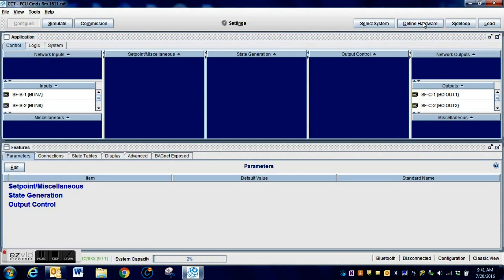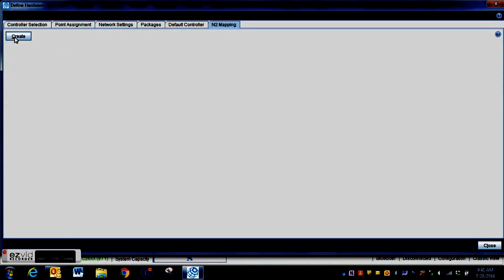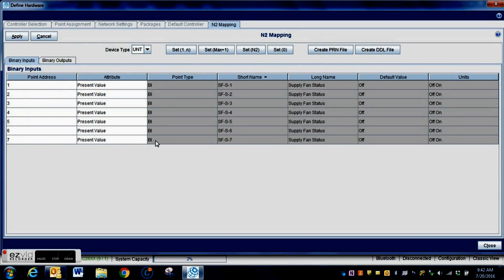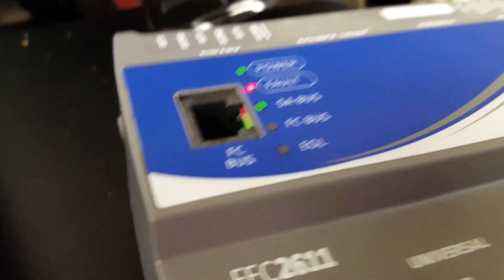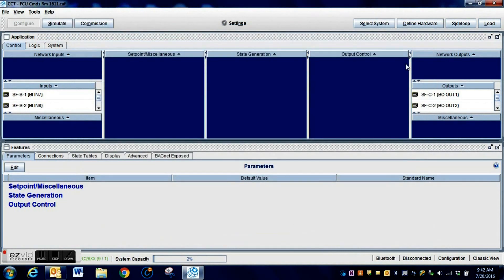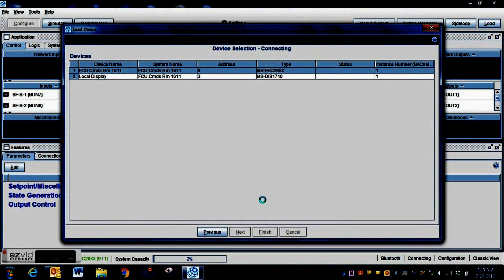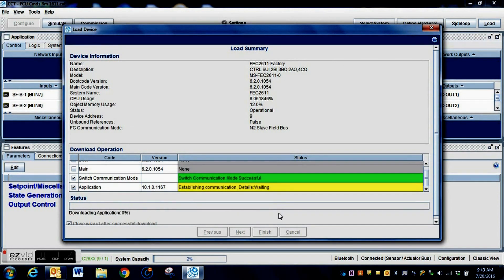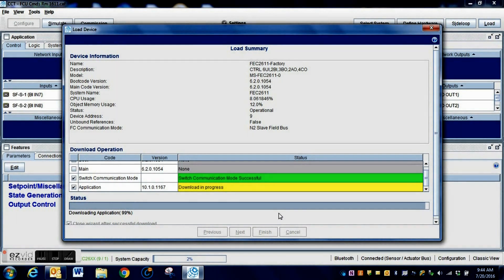Upgrading Johnson Controls N2 Devices with newer generation FEC controllers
Upgrading Johnson Controls N2 devices with newer FECs is one way to keep your system relevant and may be more cost effective than repairing older generation controllers.